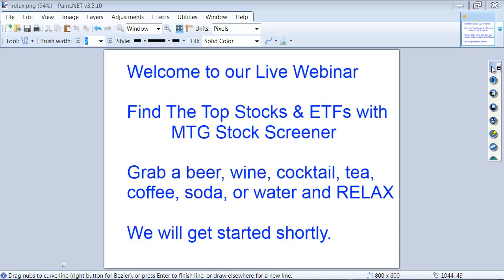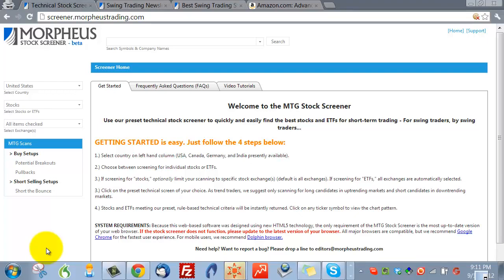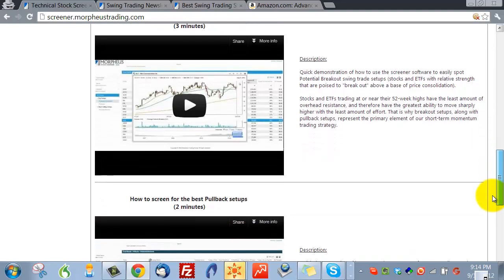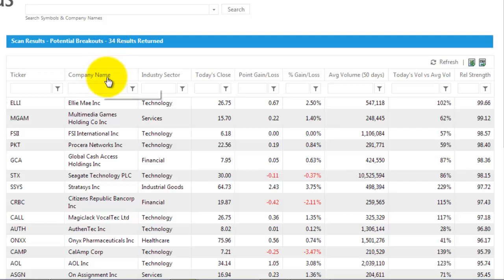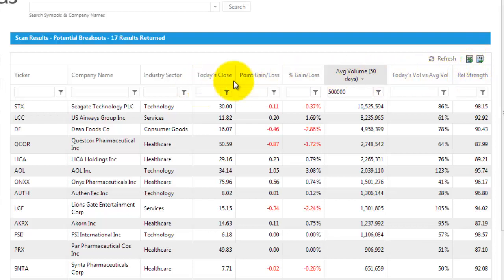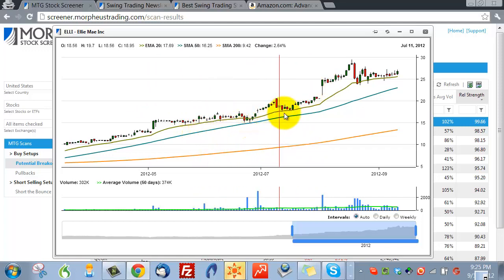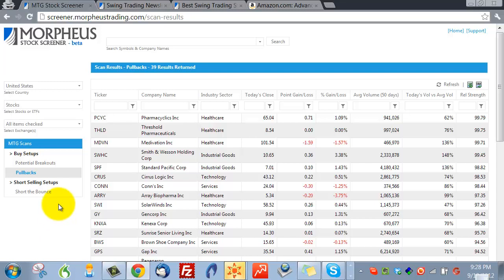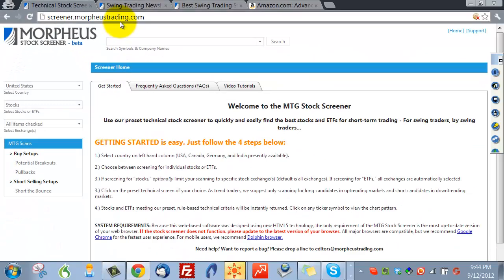Top Stock Pick From Our Technical Stock Screener Surges More Than 6% Today - Video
for further details. If you enjoyed this video, please share and rate it. Thanks!

On the evening of September 12, 2012 we presented a Live Online Webinar in which we demonstrated the simplicity and power of the new MTG Stock Screener. In that webinar, we did a live scan for the top Potential Breakout setups by simply pressing the button labeled the same.

Of the 37 results returned as Potential Breakouts for swing trading entry, it was clearly shown that the #1 ranked stock pick generated by our technical screener was Ellie Mae ($ELLI). Now, just one day later, the top-ranked pick from our stock screener ($ELLI) broke out to an impressive closing gain of more than 6% today, on more than double its average daily volume. This also happens to be a stock we "officially" bought in the Wagner Daily swing trading newsletter on September 11.

For those who were unable to attend last night's Live Online Webinar, we recorded the session and it can be viewed by clicking play on the video below. The entire video is approximately 27 minutes long, but if you're in a hurry, you can fast forward to around the 16:30 mark to see our presentation of $ELLI as the top-ranked stock pick. Enjoy!